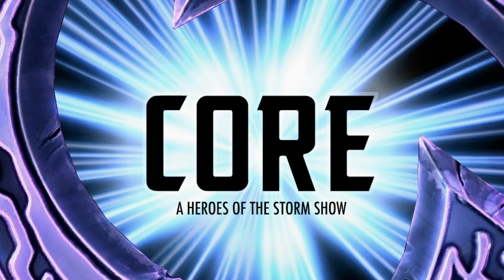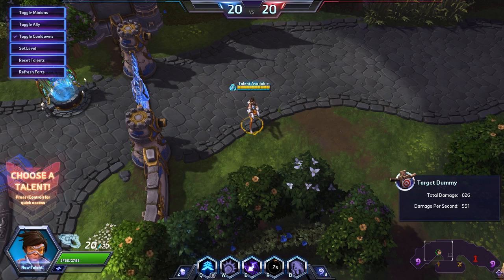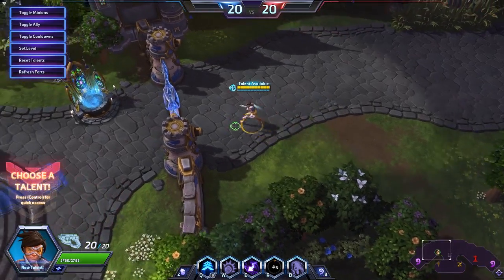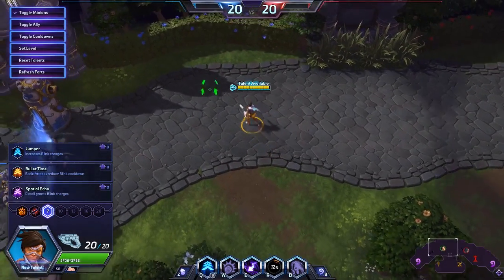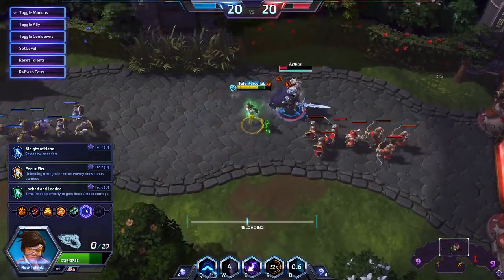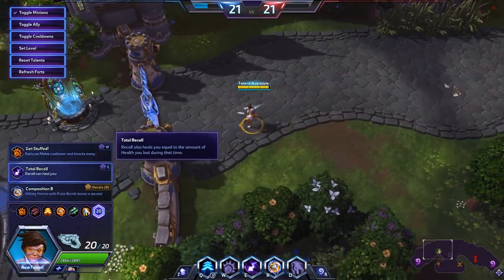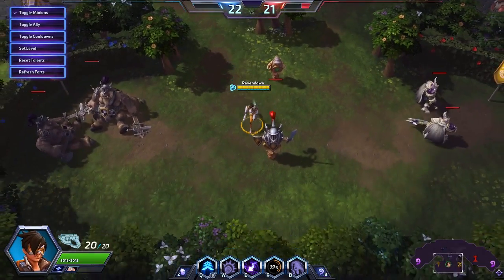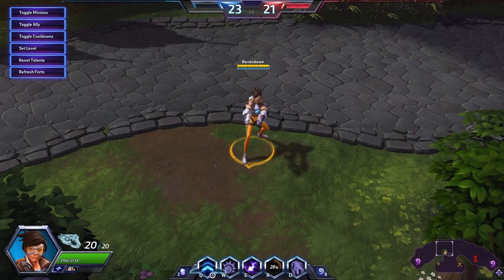Getting Started: Tracer!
The first Overwatch hero to visit the Nexus is here. I'm taking a look at Tracer and she's wildly fun to play. In place of a "First Look" I decided to a bit more in depth "Getting Started"

As always this is meant to be a starting point for the hero. The build and tips are there to get you going.